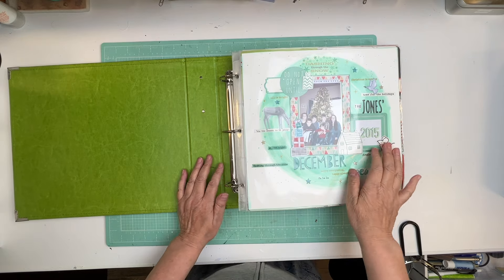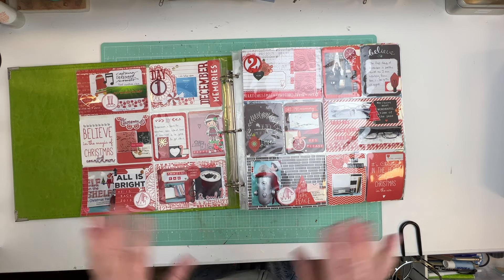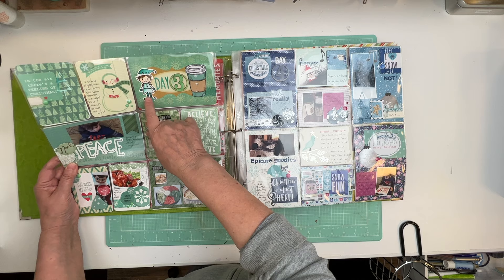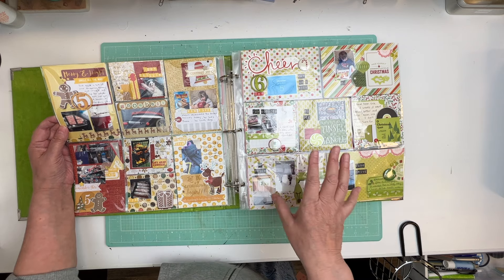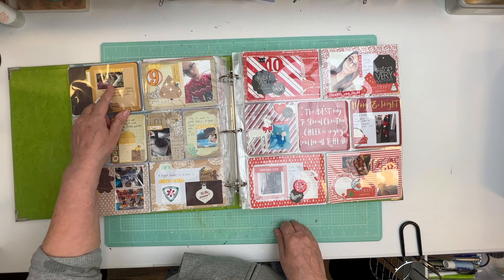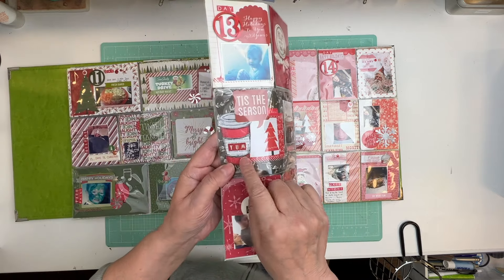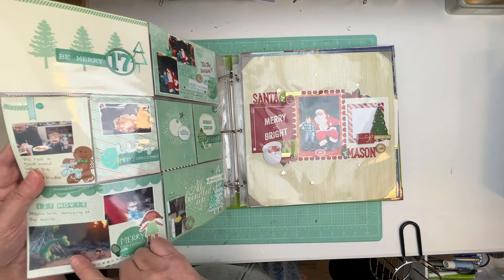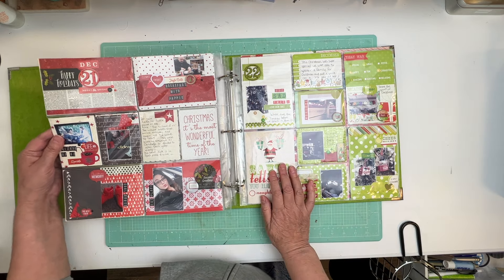December Album 2015 (Album Share)